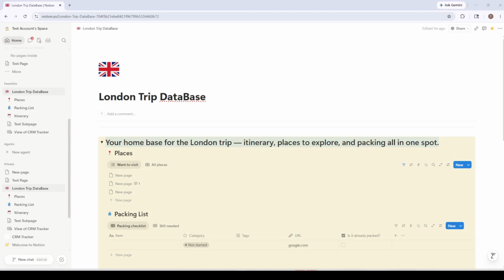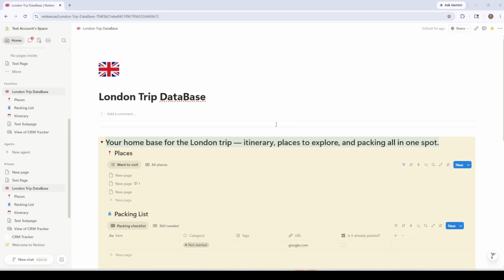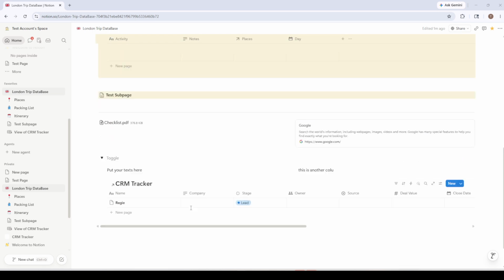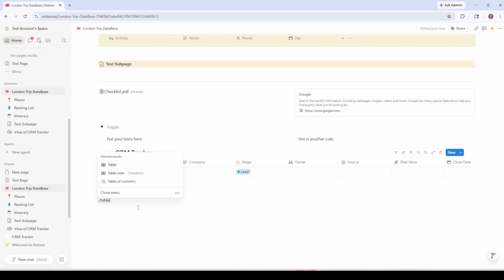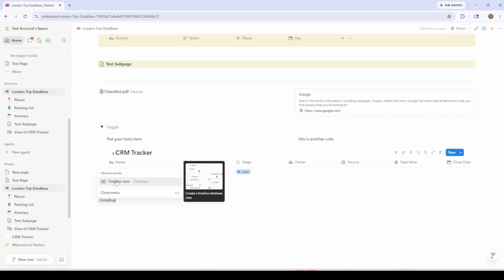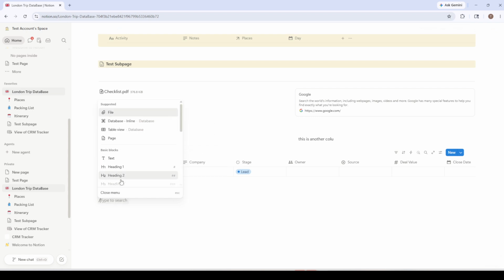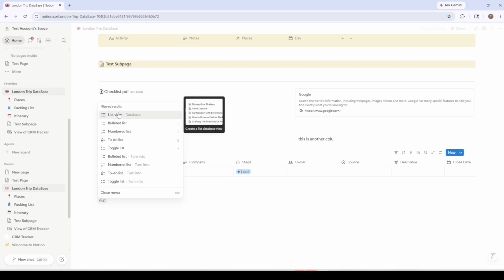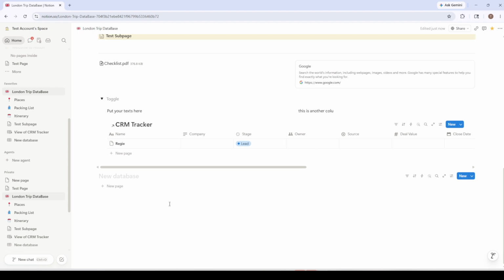Add a View in Notion [Step by Step]